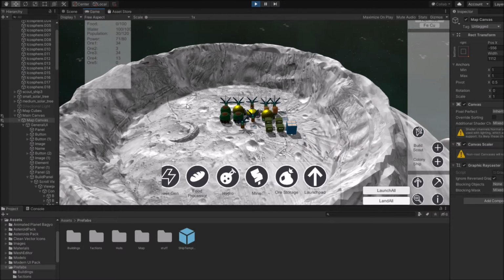Fragile Allegiance Inspired Remake- Ep5: Take Off!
Fifth Episode of an attempt to remake a game similar to my childhood favorite, Fragile Allegiance was and still is something special, lets try and learn why that was and improve upon it over the next few months.

Today We watch some ships flop around, and launchpads that still need animating doing stuff.